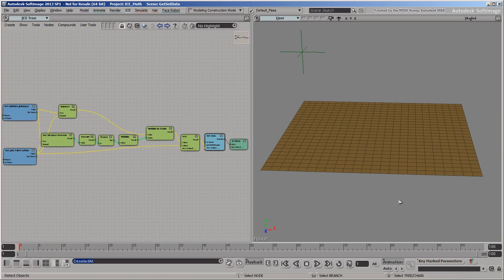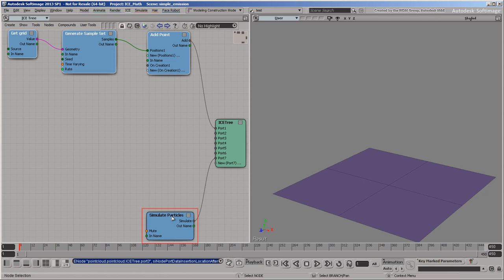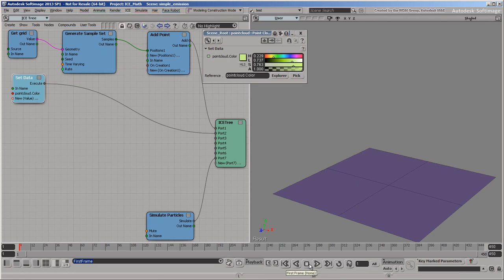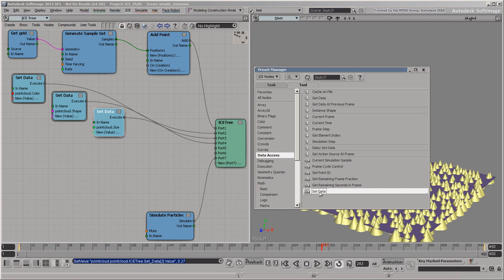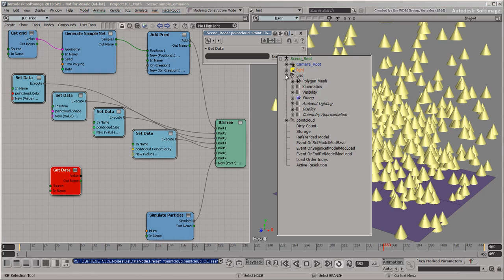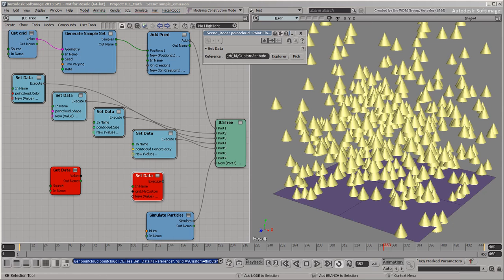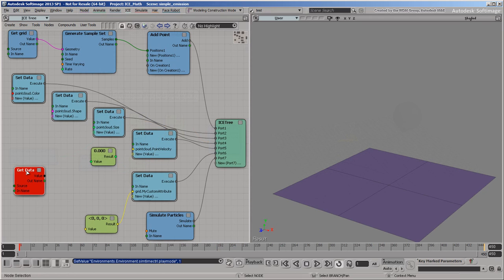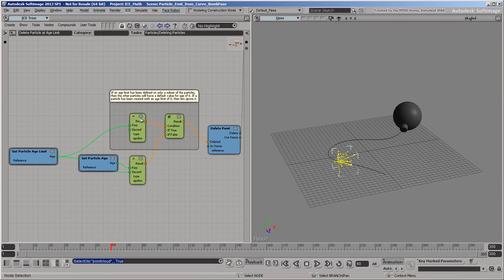ICE Framework: Attributes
Learn about getting and setting data in ICE using attributes. This is the second in a series of six videos that explain the fundamental concepts you need to understand in order to use ICE effectively.
Level: Beginner
Recorded in: Softimage 2013